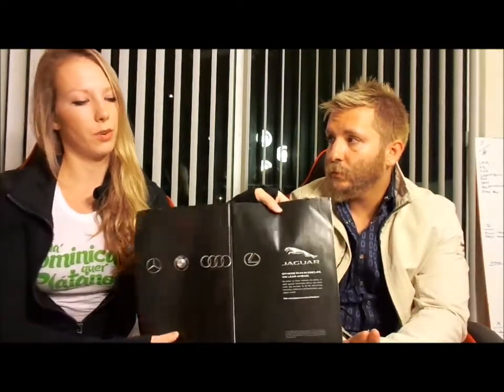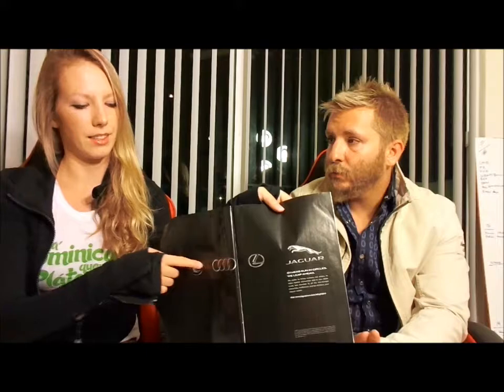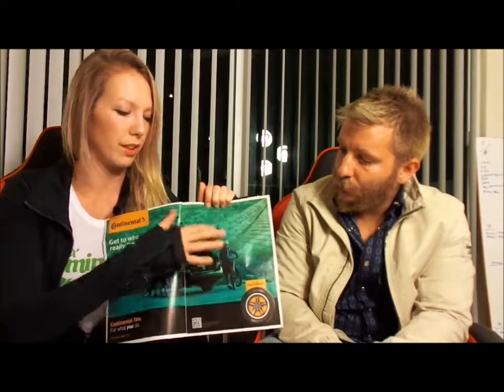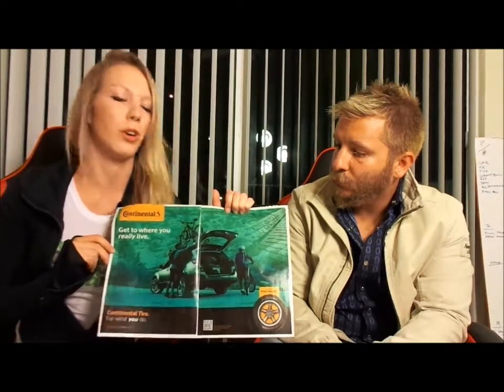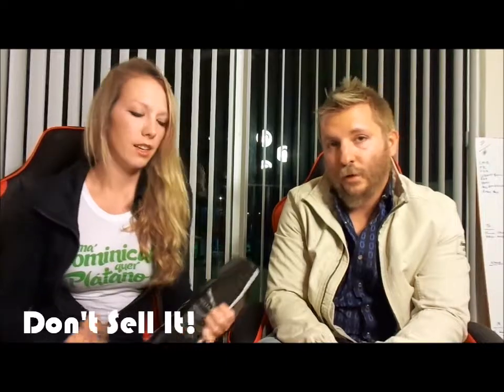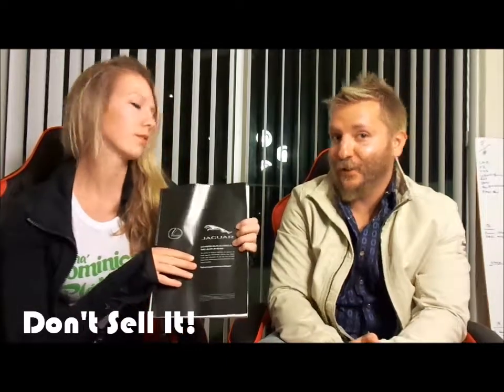Basic Advertising Tactics For High School Students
Made specifically for Ms. Doane's freshman class by the folks at Big Deal Agency.